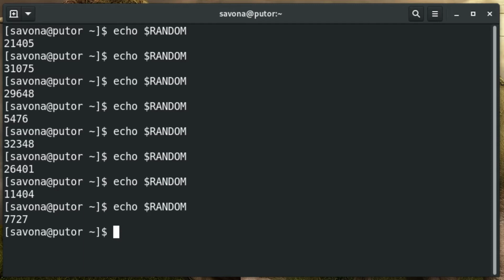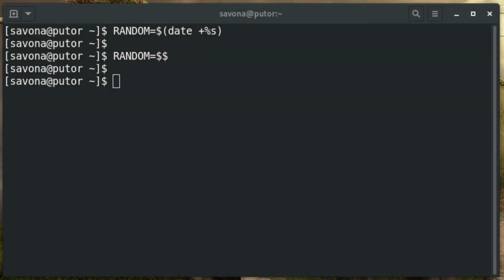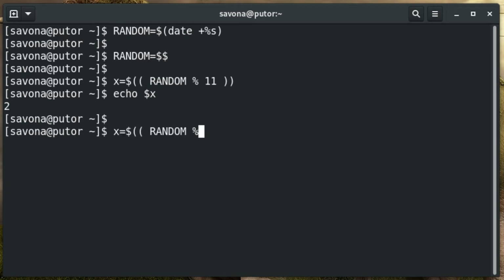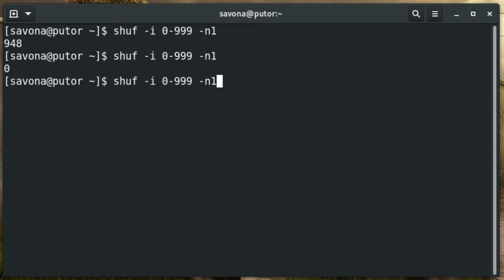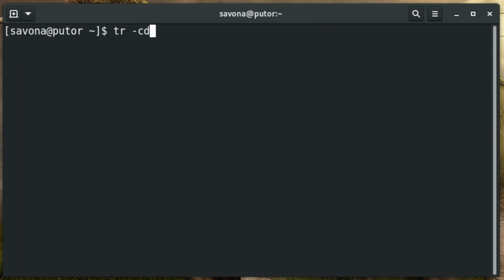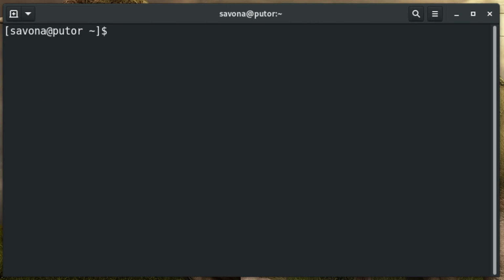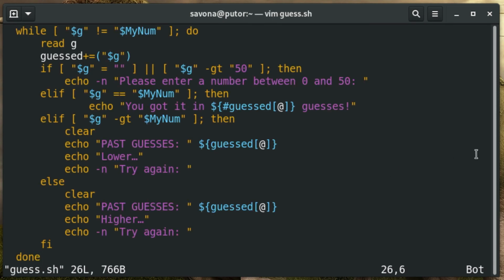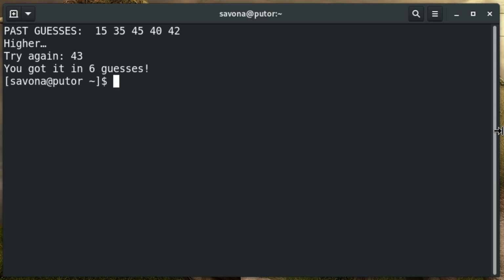How to Generate a Random Number in Linux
Several methods for generating a random number in Linux.

0:00 Introduction to Random Number Generating in Linux
0:29 Using the RANDOM Bash Built in
1:06 Seeding the Random Generator
1:24 Creating a Random Number in a Specific Range
2:07 Using the shuf Command to Generate a Random Number in Linux
2:44 Using /dev/urandom to Generate a Random Number
4:05 Fun Guess My Number Game to Learn Random Number Generating
4:50 Conclusion and Last Remarks